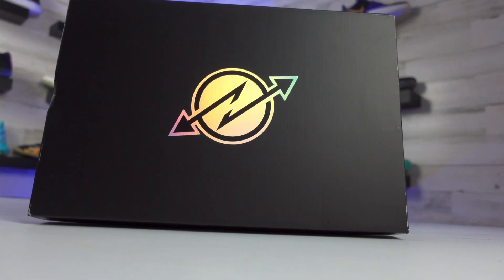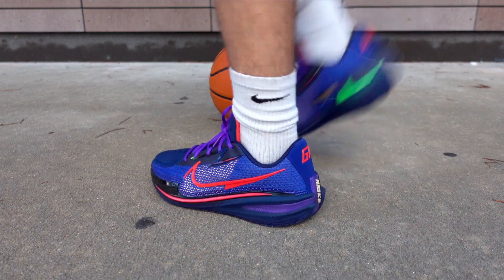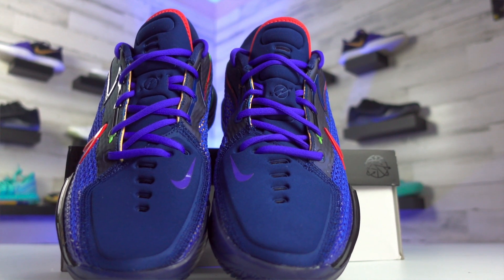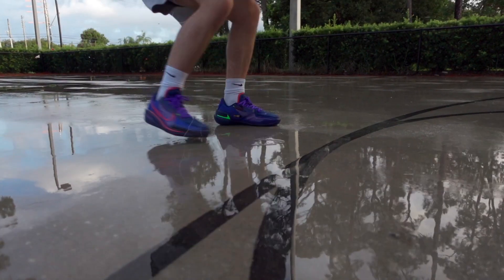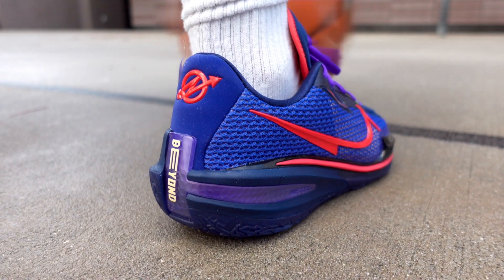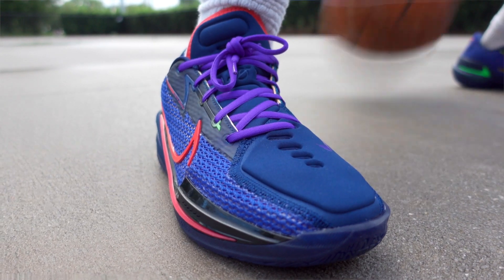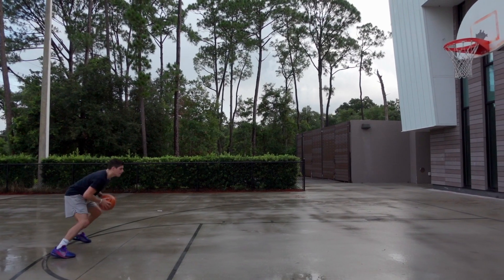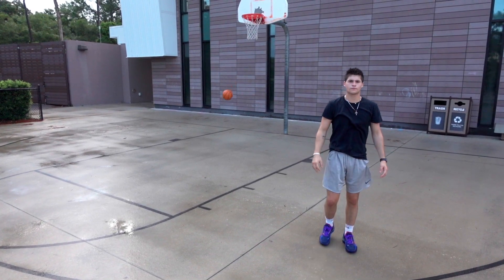Nike Air Zoom GT Cut On Feet & Performance Review | Outdoor Edition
⏱️  Time Stamps:
Intro 0:00
Box & Price: 0:39
Appearance:1:25
Performance: 5:05
Sizing: 7:30
Outro: 8:19